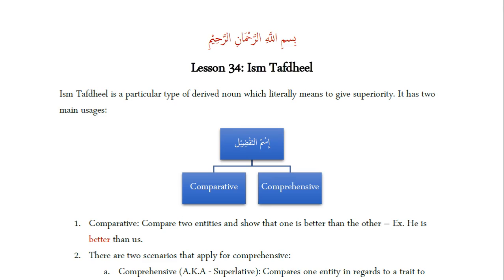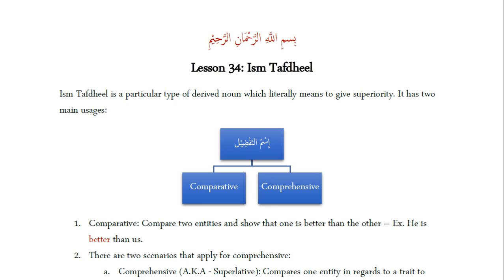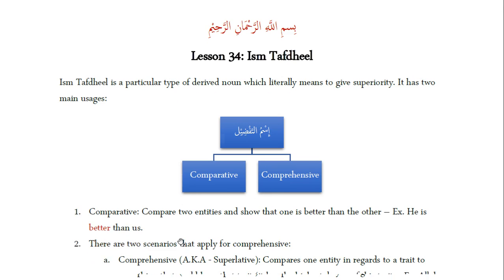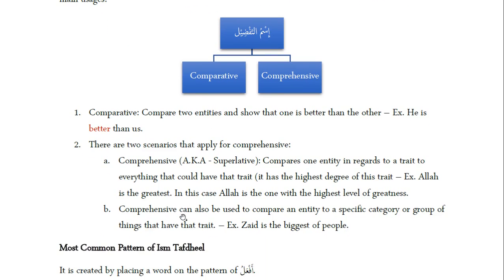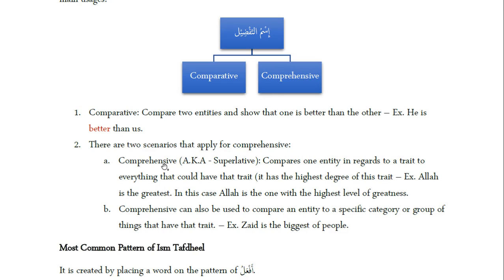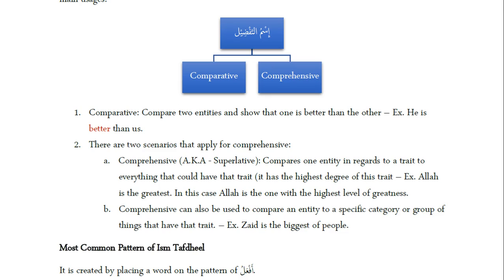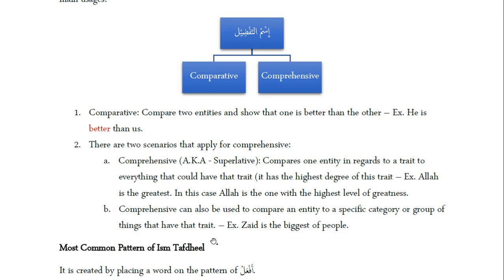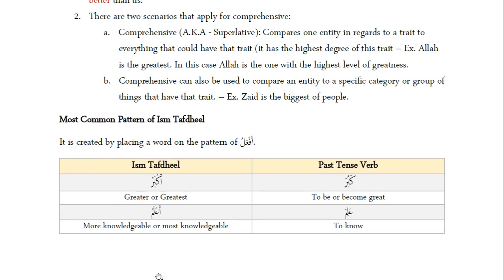Mathabah Lesson 34 Pt1 Ism Tafdheel Introduction